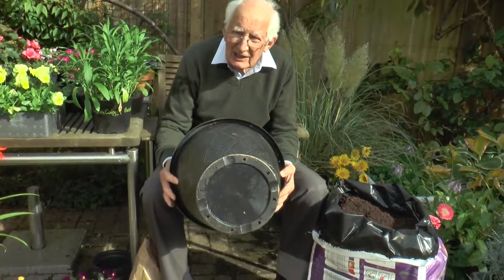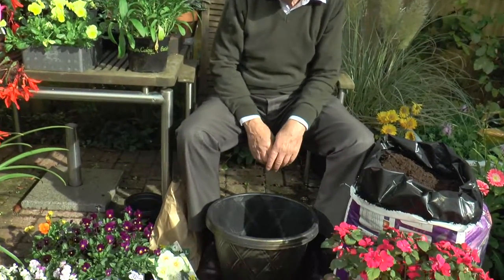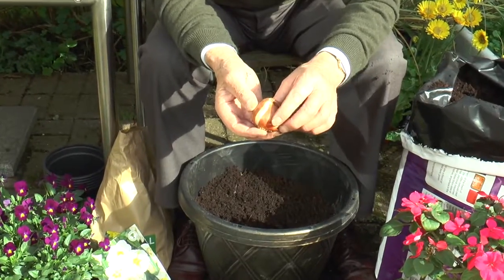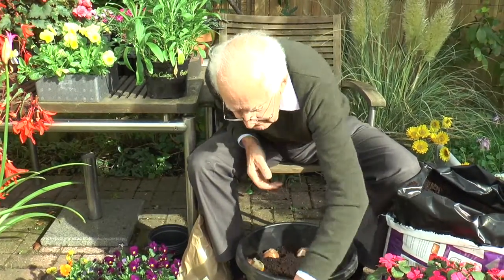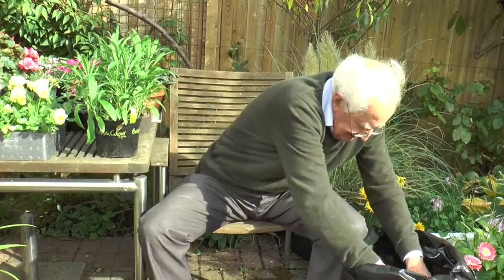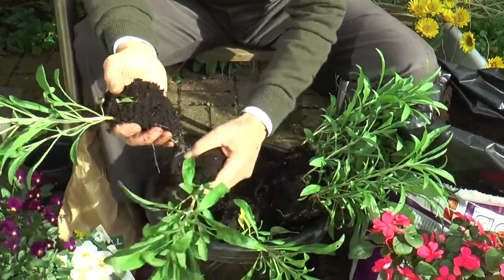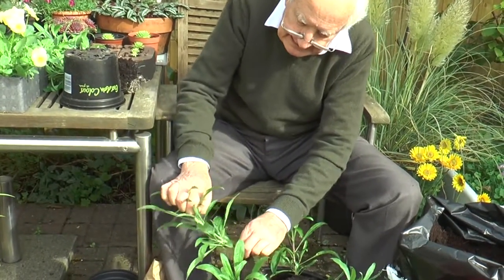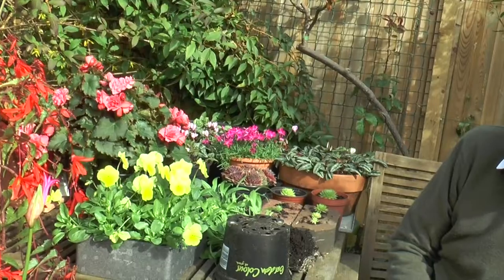How to Plant a Spring Flowering Container | Peter Seabrook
How to Plant a Spring Flowering Container